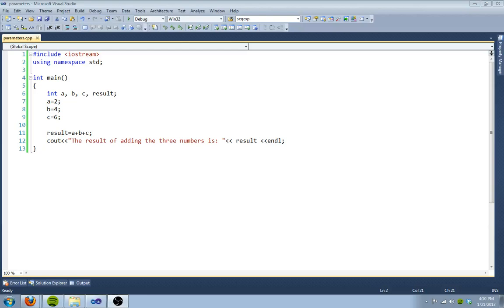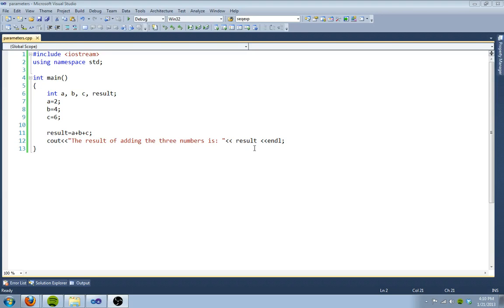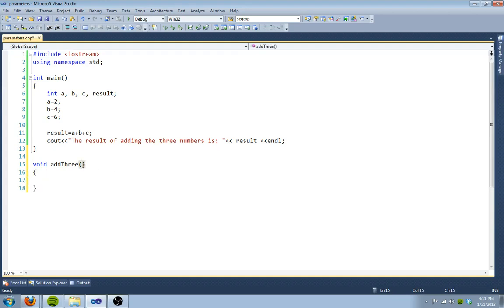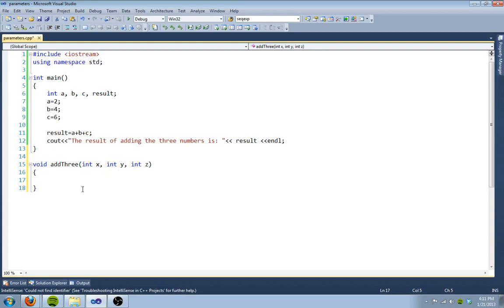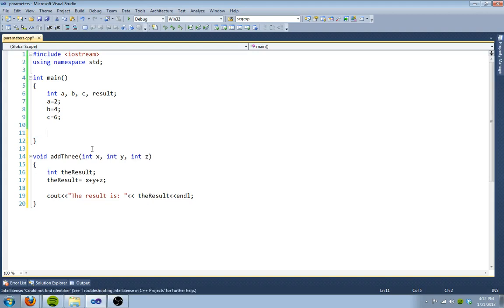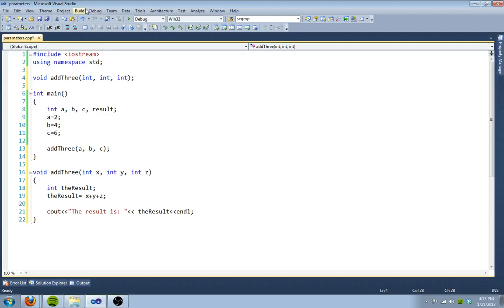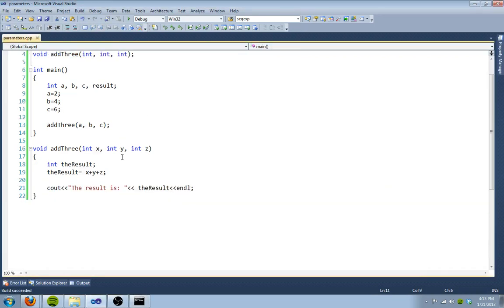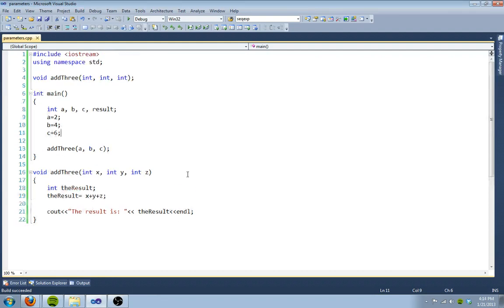C++ | Passing multiple parameters to a function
How to pass multiple parameters to a function in C++